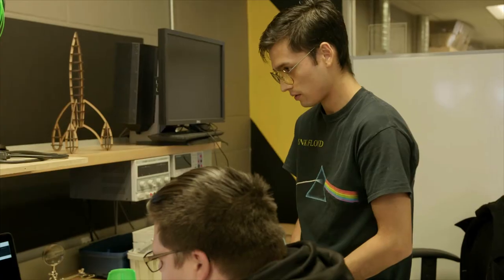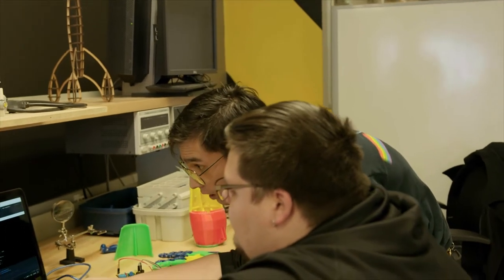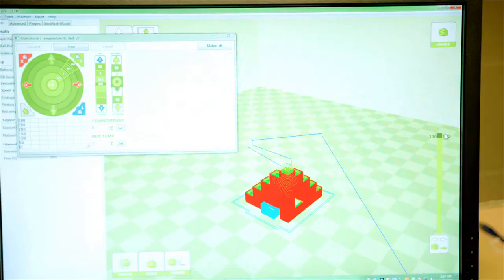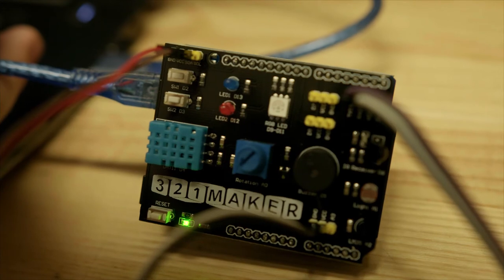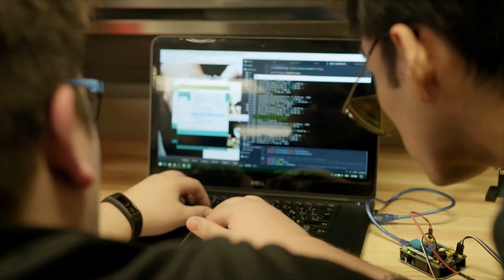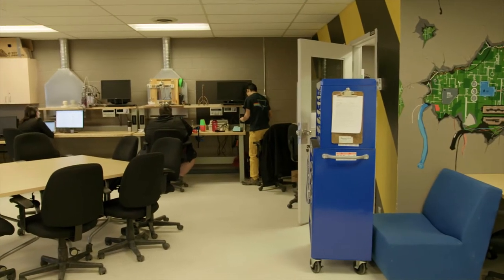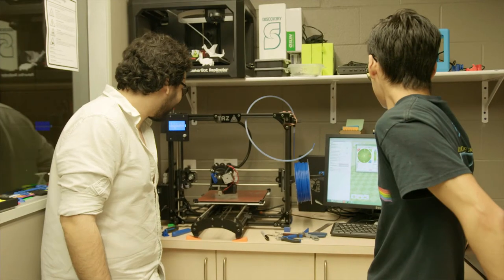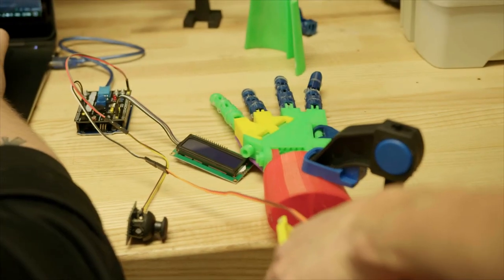Marco ignites his passion for Computer Programming at Georgian College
Marco turns a back injury into an opportunity through Second Career and creates a unique connection between his passion for music and coding. While at Georgian he explores entrepreneurship by becoming an innovative change-maker.